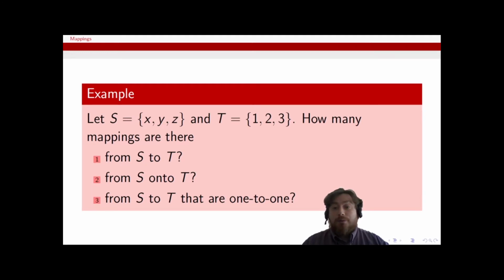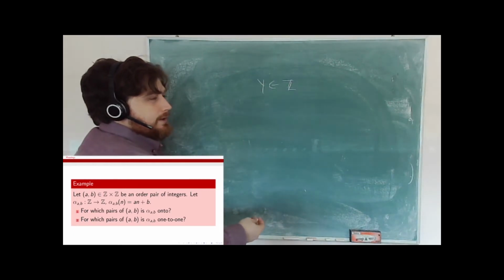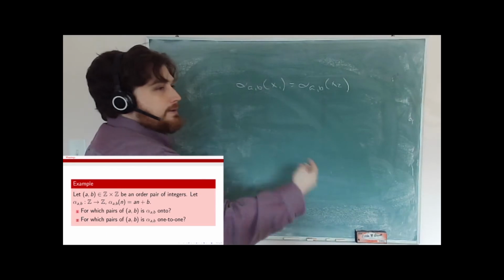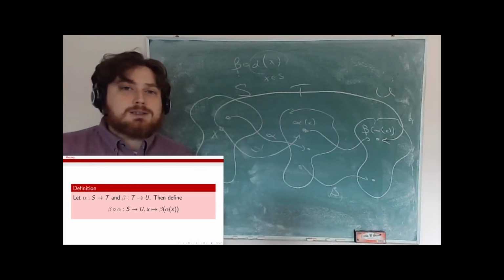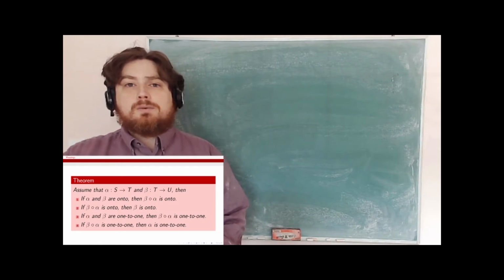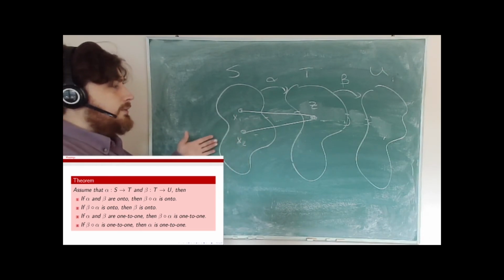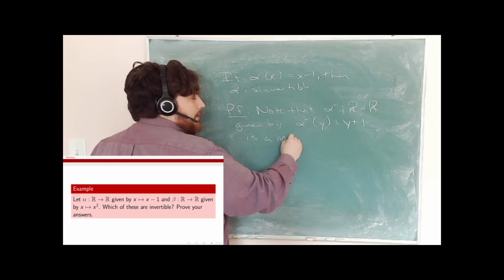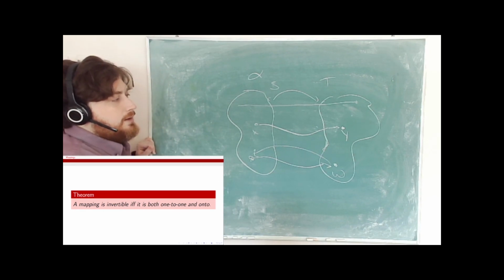MATH 300-4/13-Mappings Part 2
We continue to look how proving that mappings are one-to-one and onto.